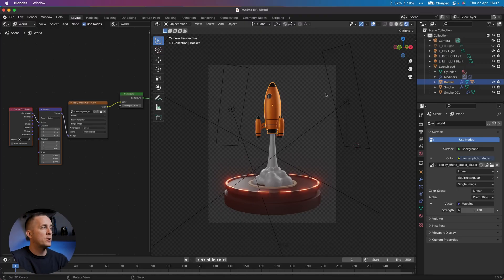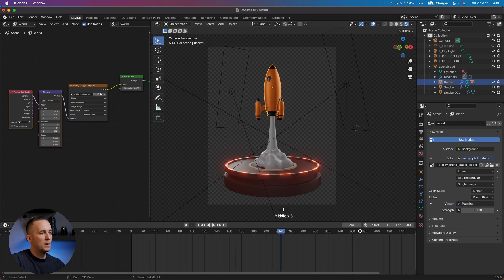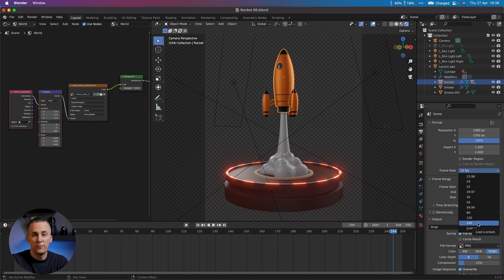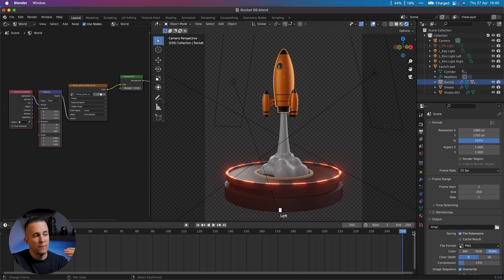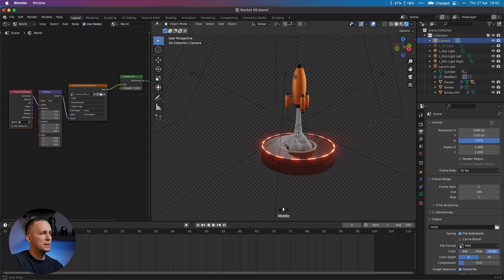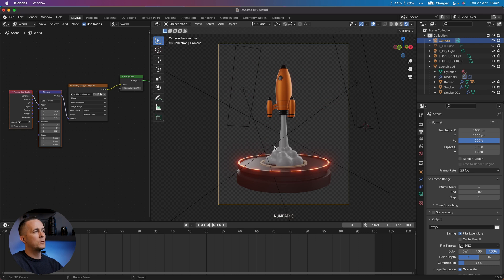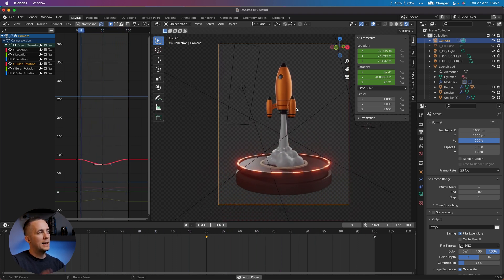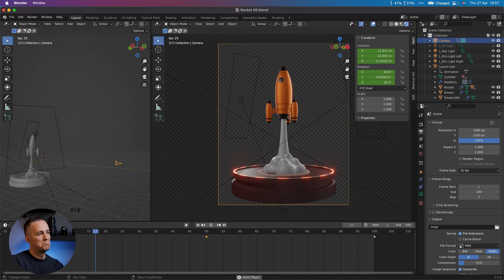Blender Beginner Tutorial - Part 8 (Animation)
Welcome to the Blender Beginner Tutorial series where you will learn how to use the most common features, like modelling, materials, lighting, compositing, animation, rendering... while making a rocket.

In this video we will learn how to animate your model and create a infinite loop animation.